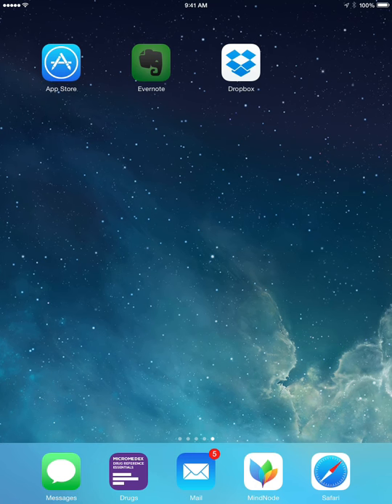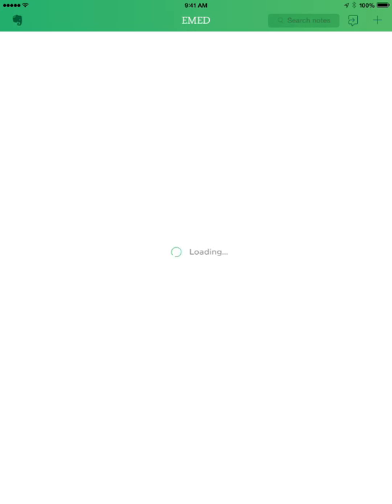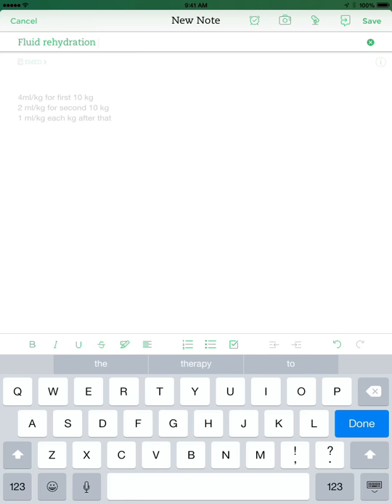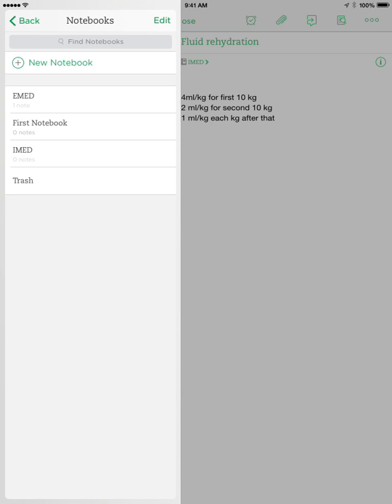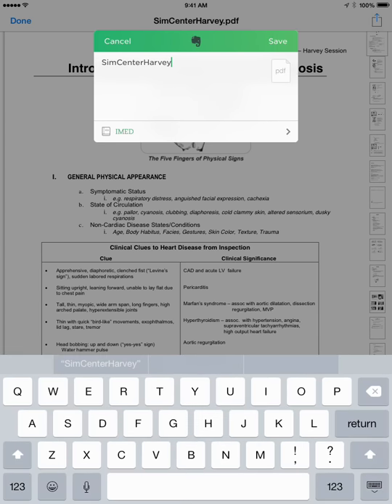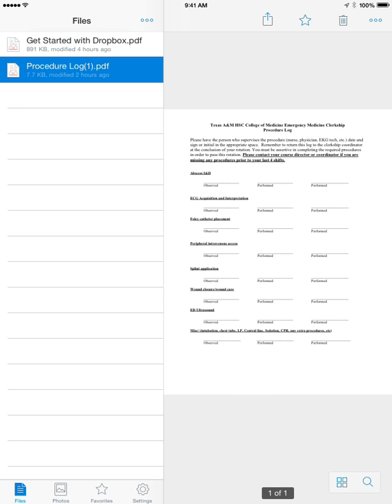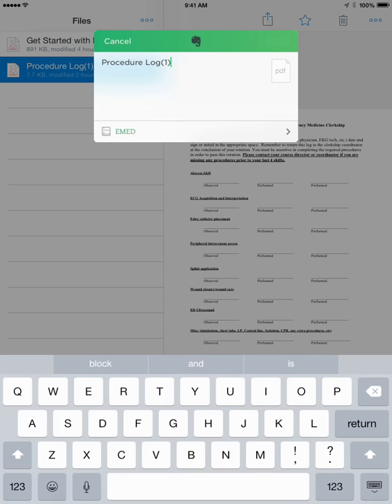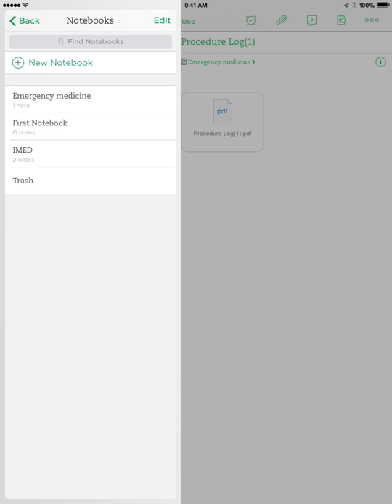Evernote for M3 M4 Medical Students Video 1/3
Evernote will help organize your clinical years.  No more white coat pockets full of papers!  It can all be easily accessible through Evernote. This first video goes over basics for creating folders and uploading documents.